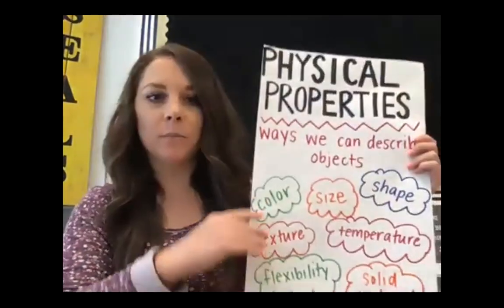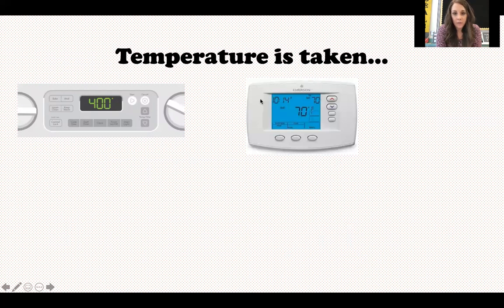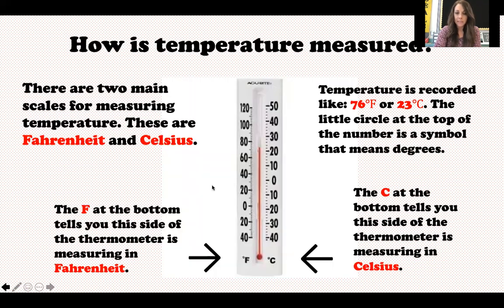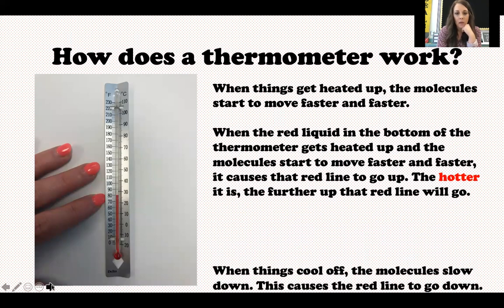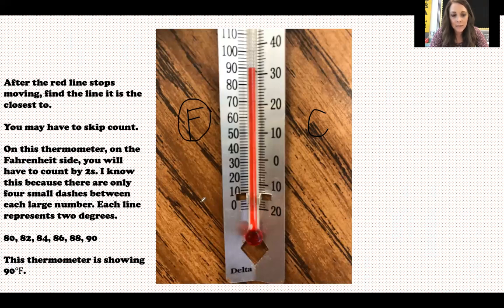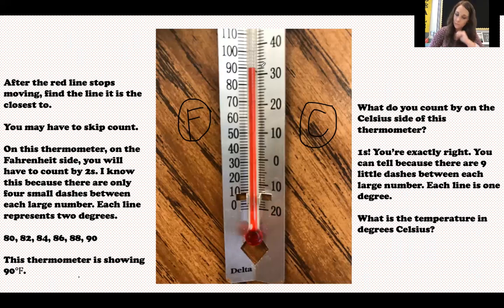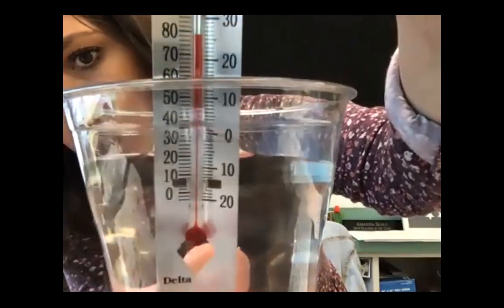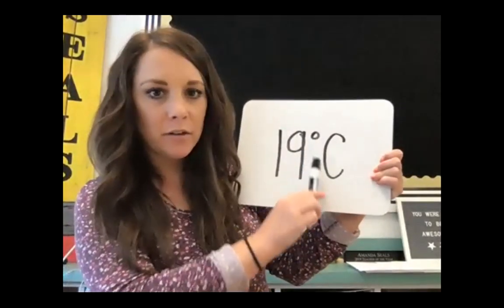2nd grade Aug 31 Temperature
In this video I talk about temperature and how to use a thermometer. Then, we practice reading a Celsius thermometer in hot, cold, and room-temperature water.